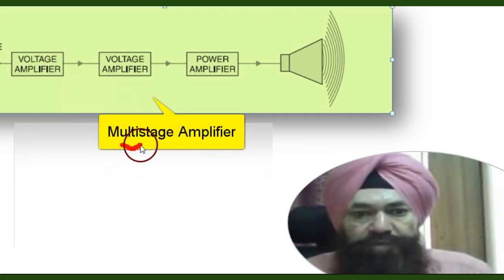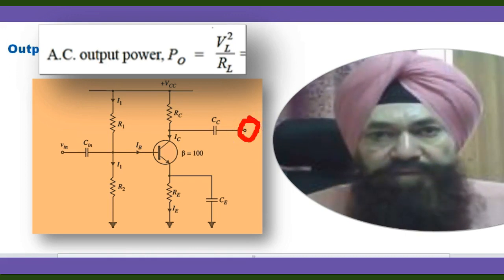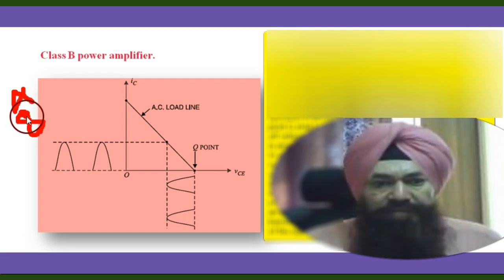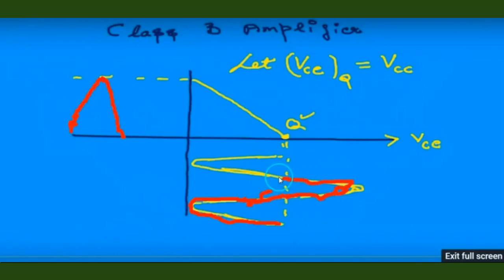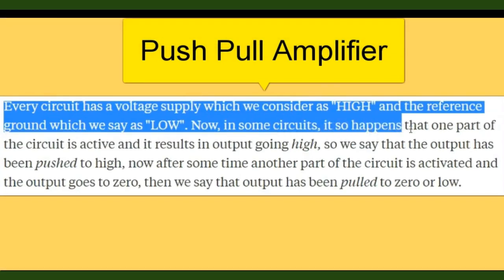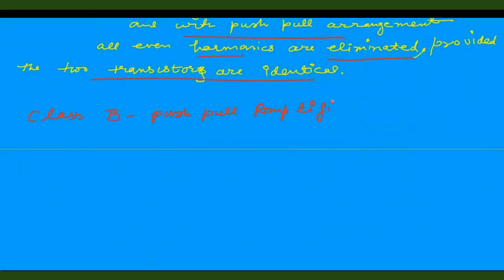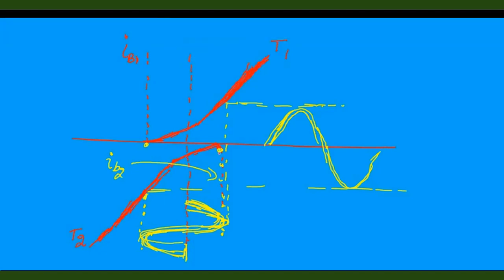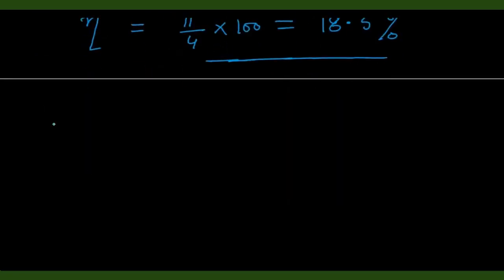Push Pull amplifier ( without background music)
A push–pull amplifier is  electronic circuit that uses a pair of active devices that alternately supply current to, from, a connected load. Push–pull outputs are present in TTL and CMOS digital logic circuits and in some types of amplifiers, and are usually realized as a complementary pair of transistors, one dissipating or sinking current from the load to ground or a negative power supply, and the other supplying or sourcing current to the load from a positive power supply You can find handwritten notes on my website in the form of assignments.